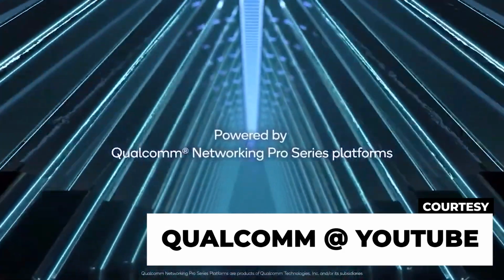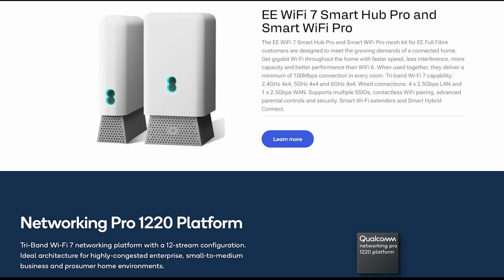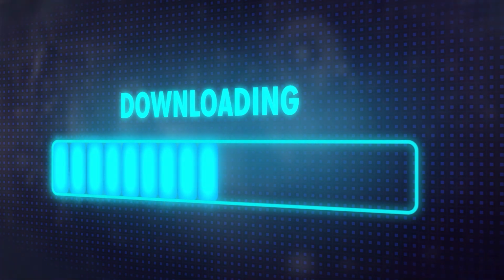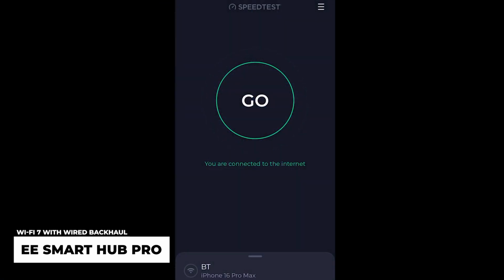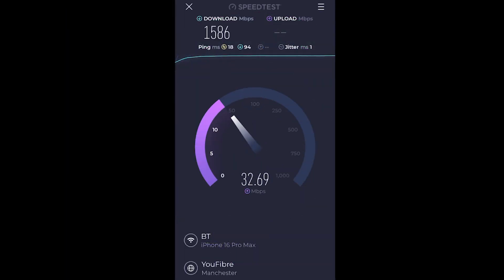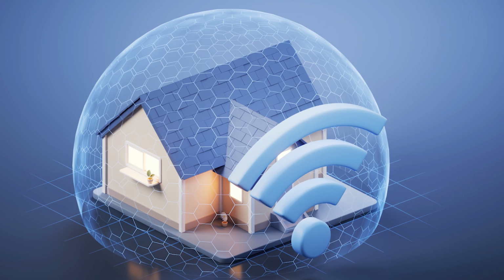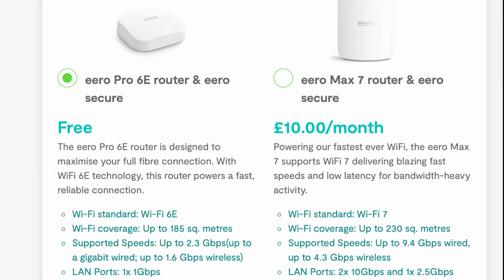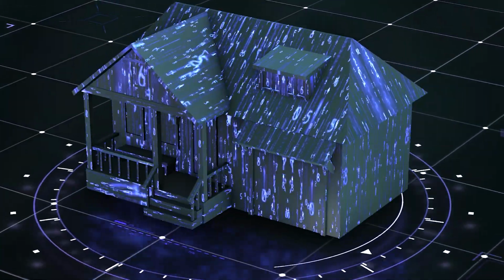Do You REALLY Need Wi-Fi 7? EE Smart Hub Pro Review + Real Speed Tests!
Are you thinking of upgrading to Wi-Fi 7? In this detailed review of the EE Smart Hub Pro Wi-Fi 7 router, I tested the latest generation of home Wi-Fi in a real UK household. With full fibre broadband from EE (1.6 Gbps download / 115 Mbps upload), I explore whether Wi-Fi 7 routers, mesh Wi-Fi systems, and wired backhaul are genuinely worth it in 2025.

✅ Full review of the EE Smart Hub Pro
✅ Real-world Wi-Fi 7 speed test using the iPhone 16 Pro Max
✅ Setting up a Wi-Fi 7 mesh network with Smart WiFi Pro
✅ Wired vs wireless backhaul explained
✅ Comparison of Wi-Fi 7 vs Wi-Fi 6 in a stone-built UK townhouse
✅ Best home broadband setup for large homes in the UK

🔧 Hardware Tested:

EE Smart Hub Pro Wi-Fi 7 Router
Smart WiFi Pro Mesh Units
EE Full Fibre Broadband (UK)
iPhone 16 Pro Max (Wi-Fi 7 enabled)
Cat 6 Ethernet for wired backhaul

📍 Whether you're gaming, streaming, working from home, or seeking the fastest home internet speeds in the UK, this video evaluates if Wi-Fi 7 is truly necessary or merely tech hype.

Do you have EE Broadband at home? Do you have Wi-Fi 7 or the EE Smart Home Hub? How do you find Wi-Fi 7 compared to your previous router or ISP?

🔍 Relevant Topics:
Wi-Fi 7 UK, EE Smart Hub Pro Review, Smart WiFi Pro Mesh, Wi-Fi 7 Router UK, Wired Backhaul WiFi, Wi-Fi 7 Speed Test UK, Best Wi-Fi Router 2025 UK, EE Broadband Review, iPhone 16 Pro Max Wi-Fi 7, Mesh Wi-Fi 7 UK